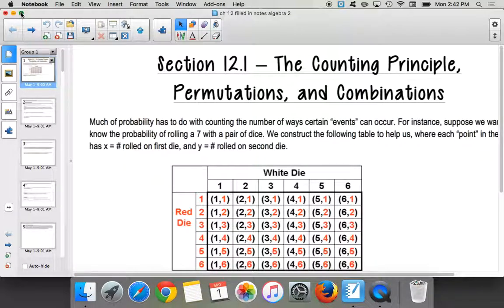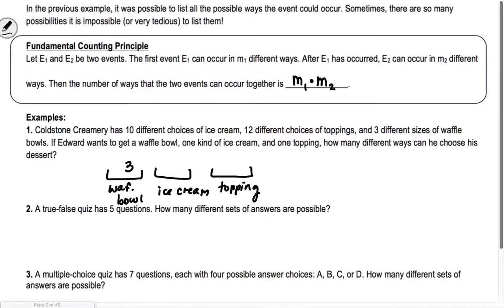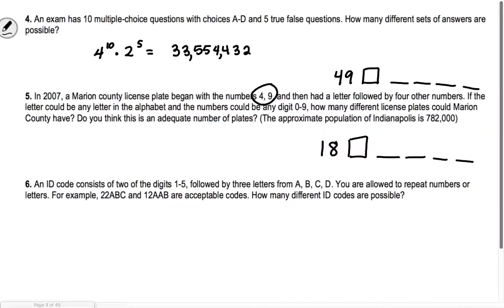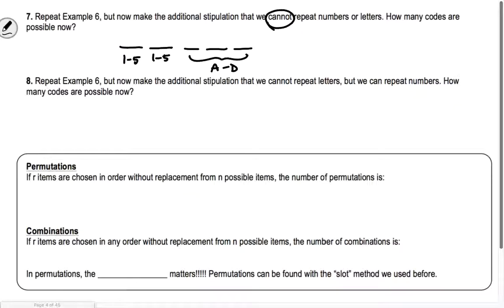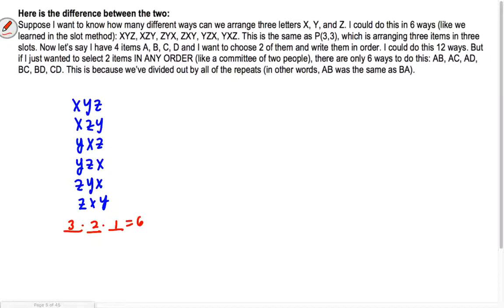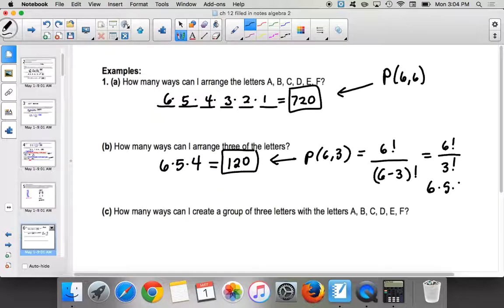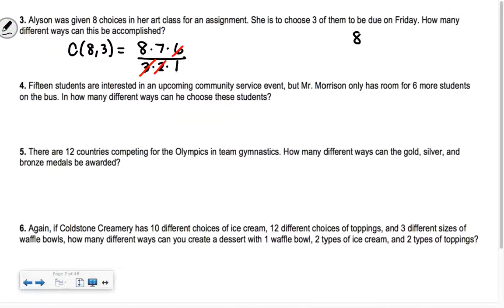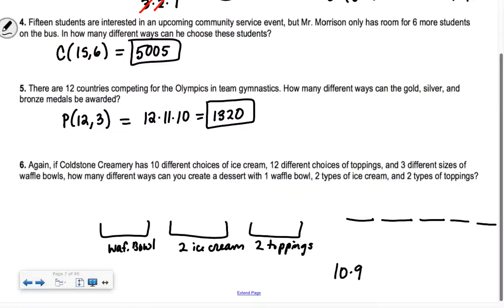Section 12.1 Algebra 2: The Counting Principle, Permutations, and Combinations